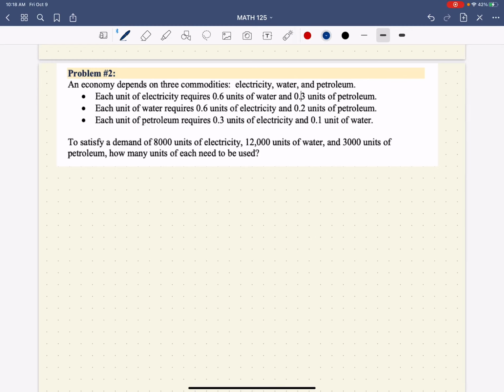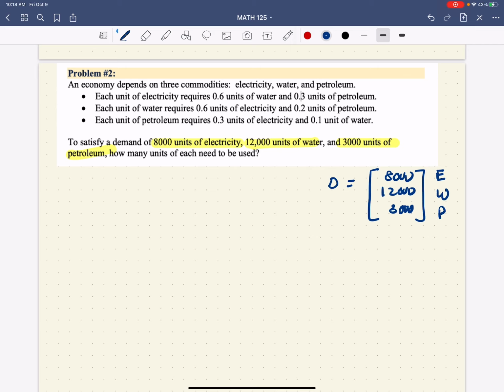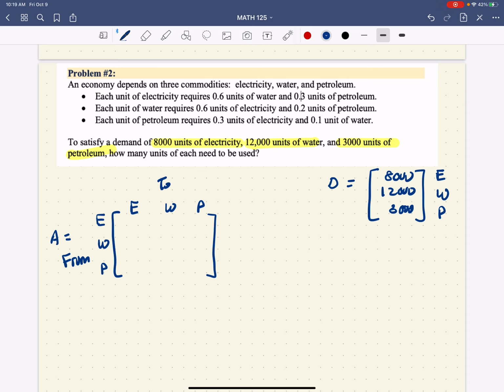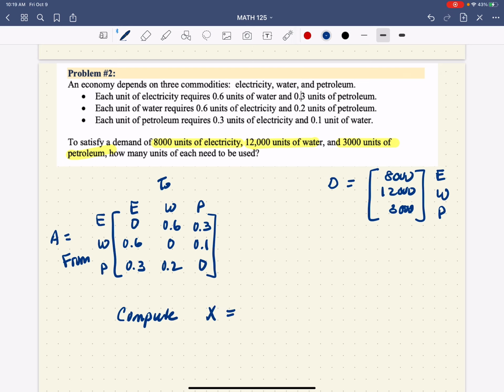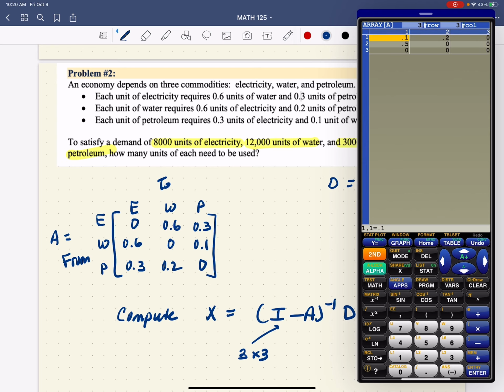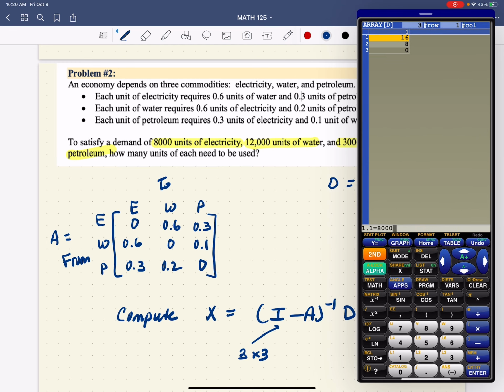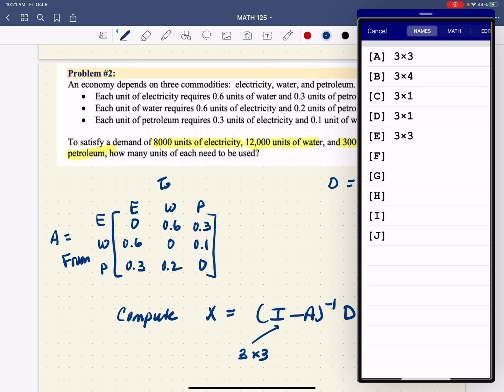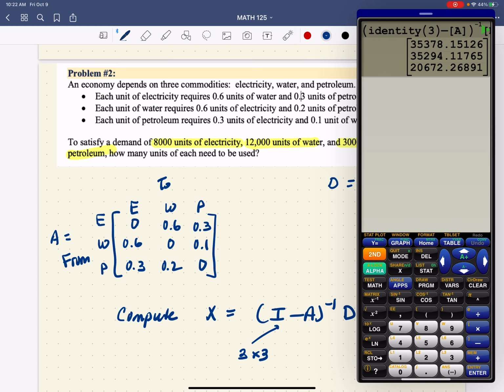Input-Output Model 3-Variable Case